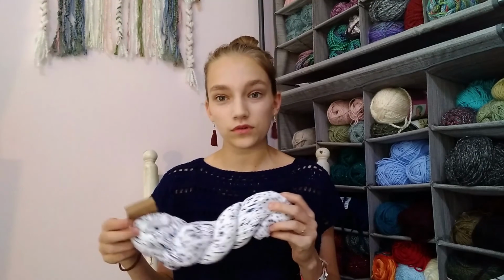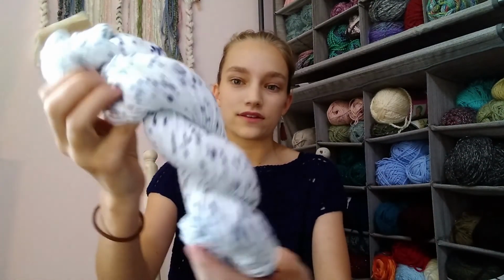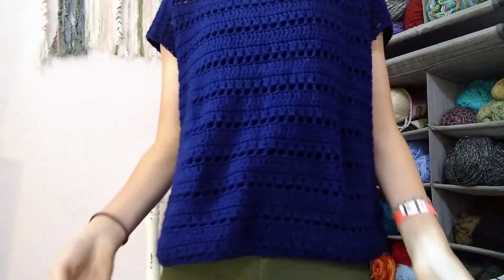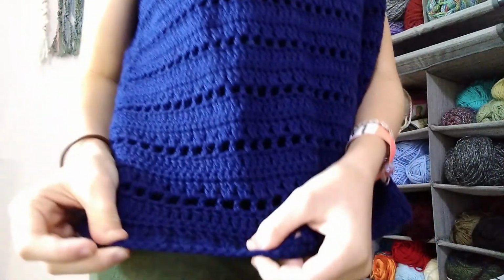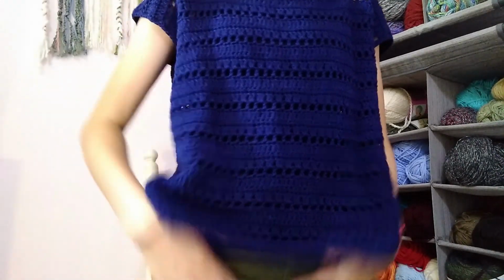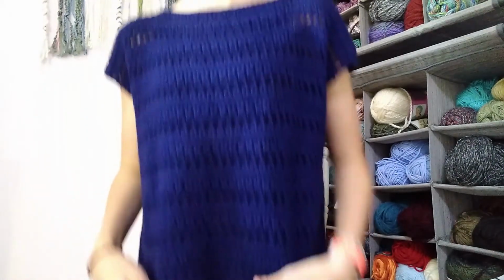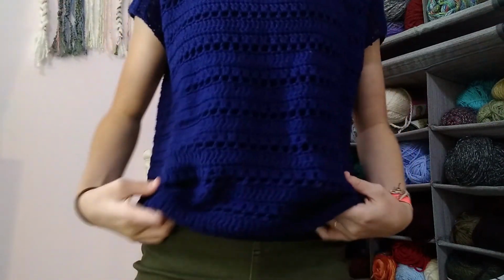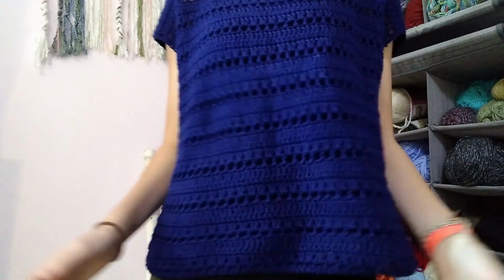The Graceful Tangle | Pattern Release | Box Top by Woods and Wool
I hope you enjoyed this video! I am soooo in love with this top, and just know I am going to wear it all. the. time. In fact, I think I need to plan my second! Be sure to check out the blog post!: